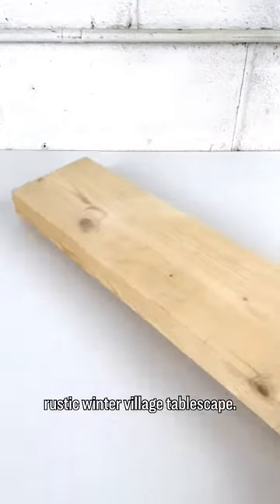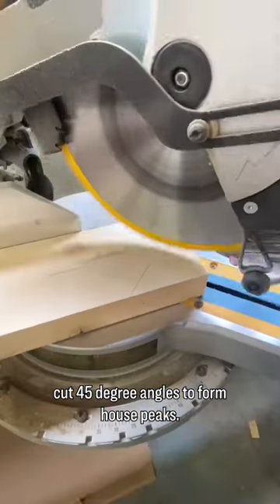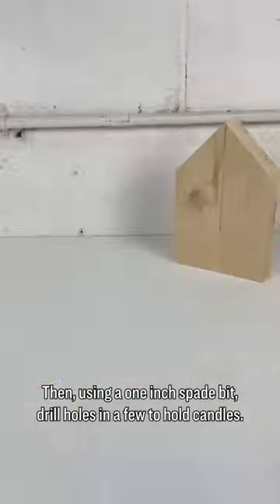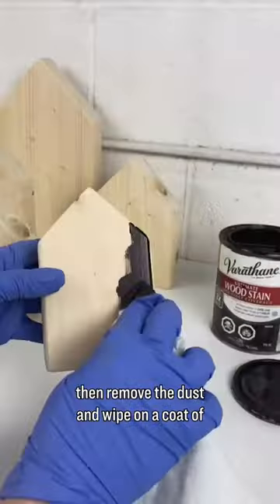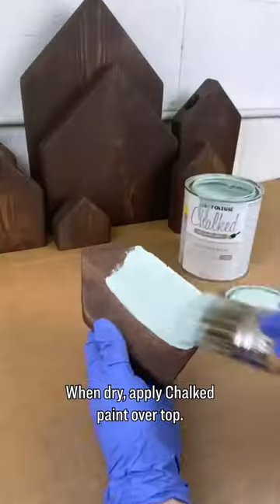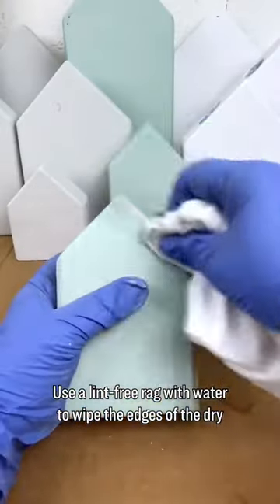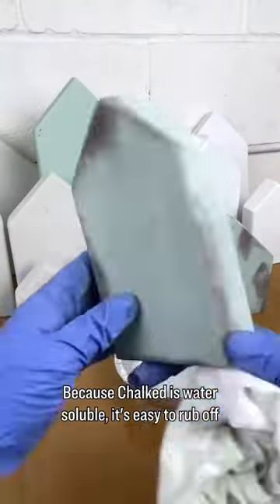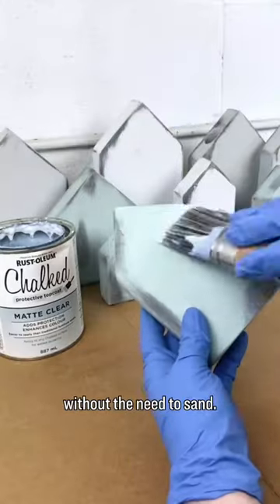Create a DIY winter village tablescape ❄️🏠